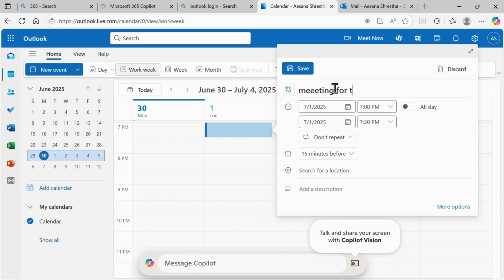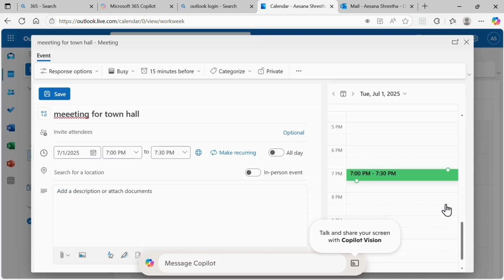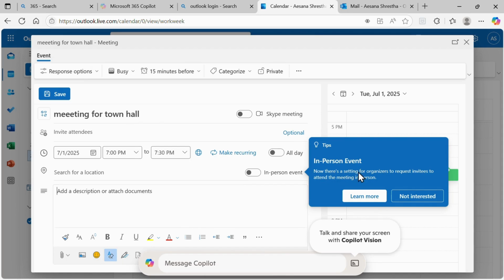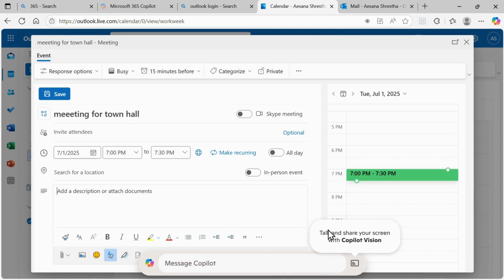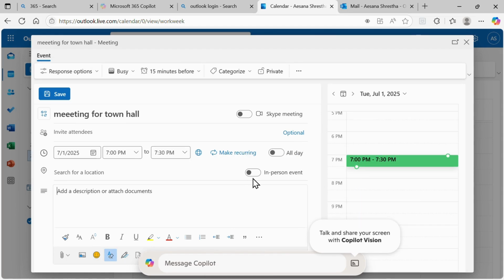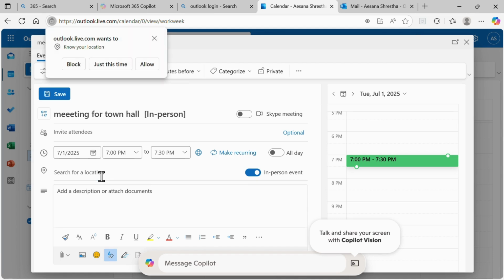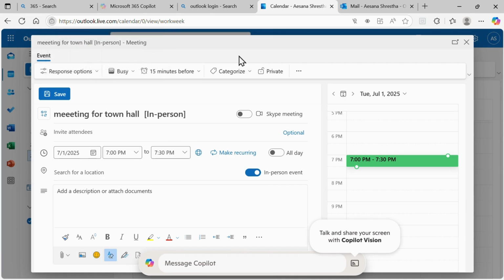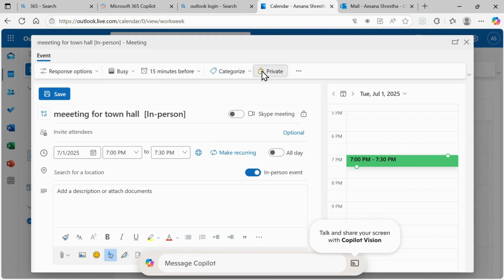How to Create a Calendar Event in Outlook 2025?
Plan your schedule effortlessly! 🗓️ Learn how to create a calendar event in Outlook to organize meetings, appointments, and reminders. This guide explains adding attendees, setting recurrence, adding notes, and syncing with mobile devices. Perfect for work, school, or personal use to stay on top of your plans anywhere.